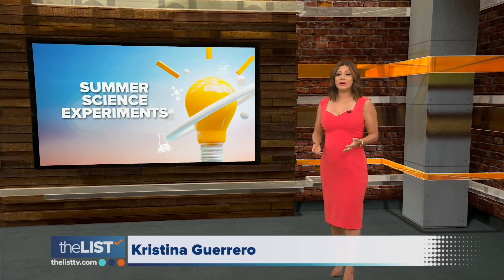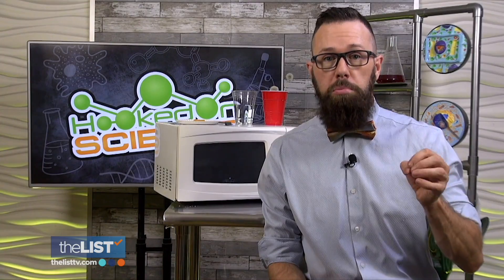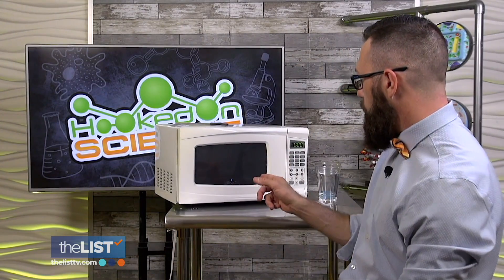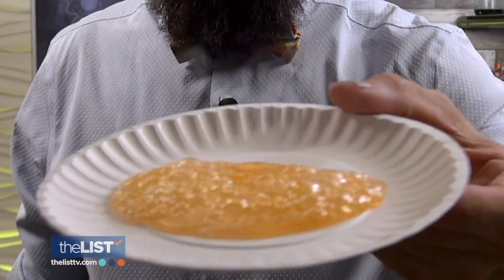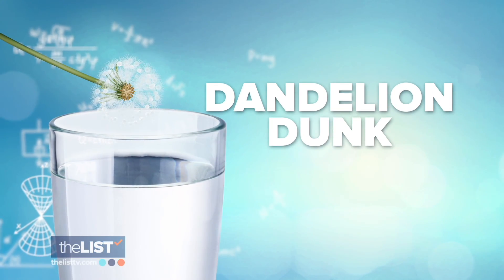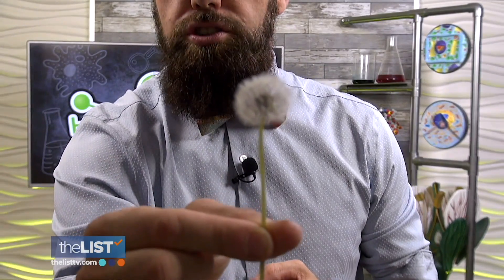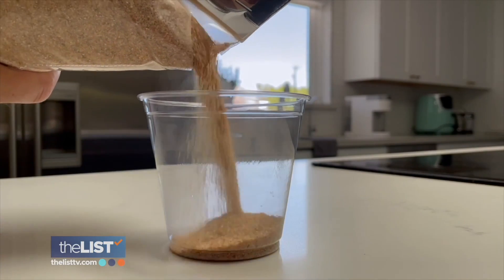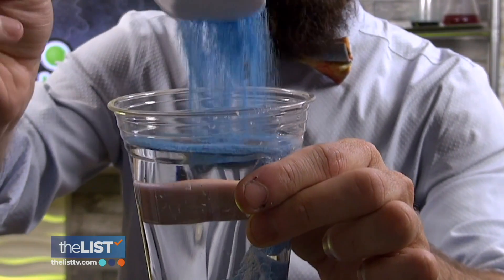Summer Science Experiments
We’re getting kids excited about a future in STEM with Meteorologist and Host of Hooked on Science, Jason Lindsey. He shows us three fun experiments to help your kids stay learning all summer.